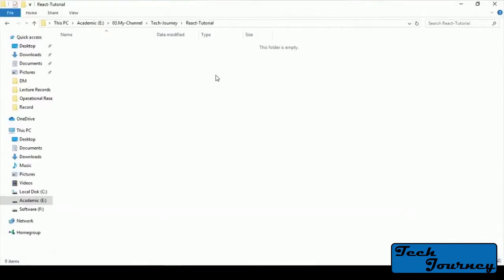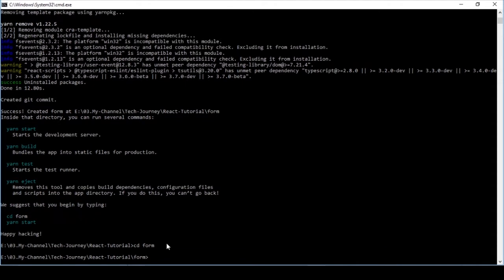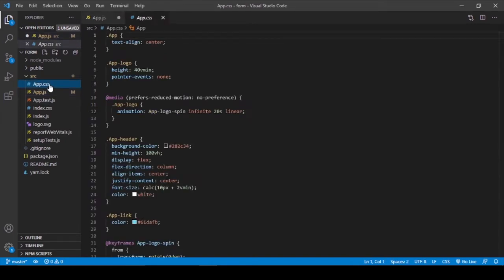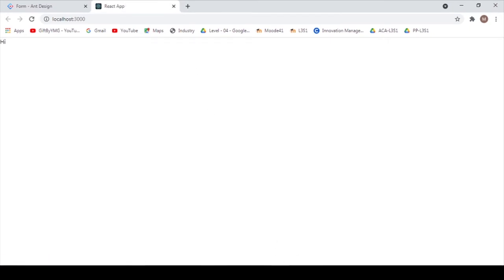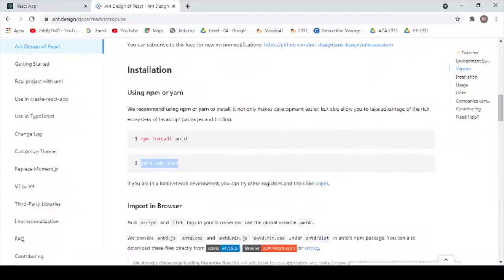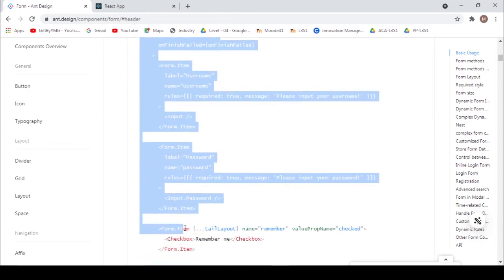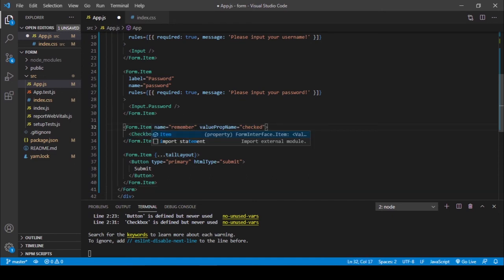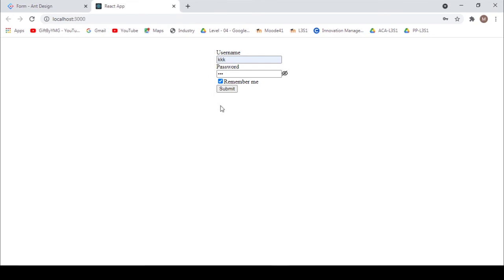Creating a Login Form using React JS with Ant design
In this video we are going to create a simple login form using React JS with Ant design.